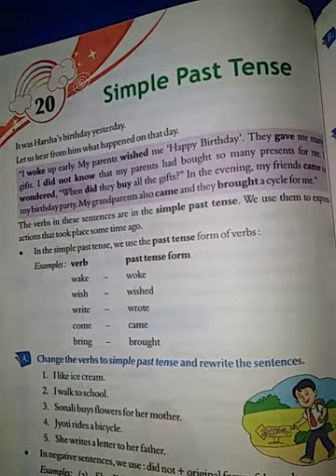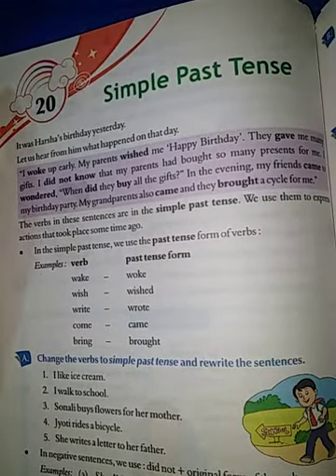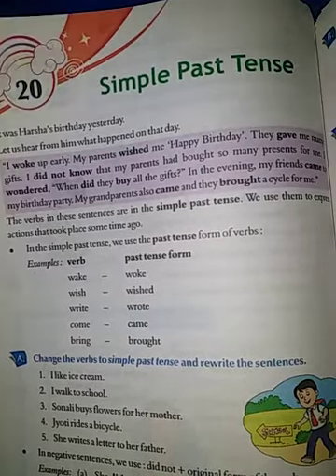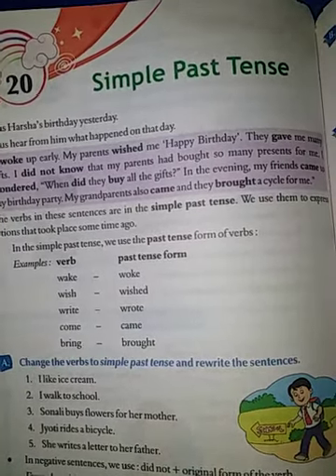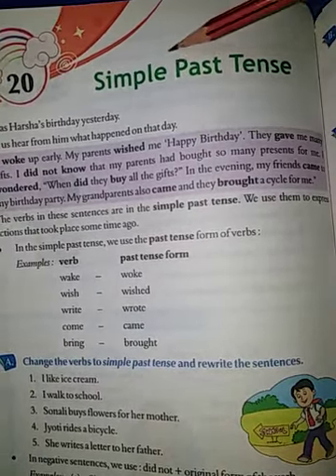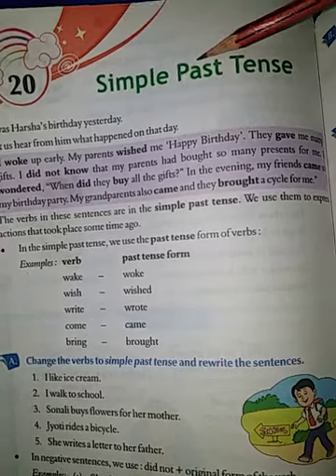Class-4ᵗʰ | English Grammar Chest| Session-33| 25ᵗʰ,Nov,20